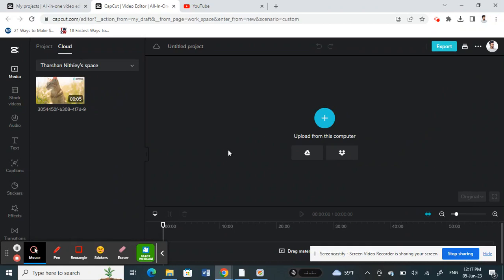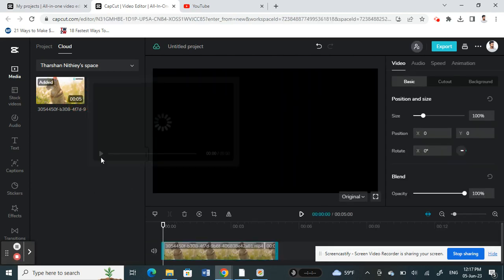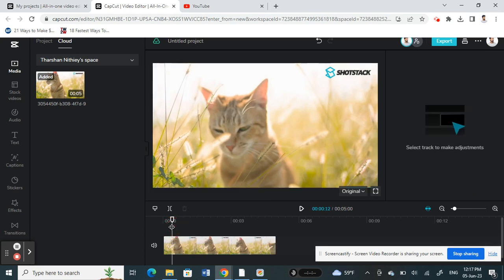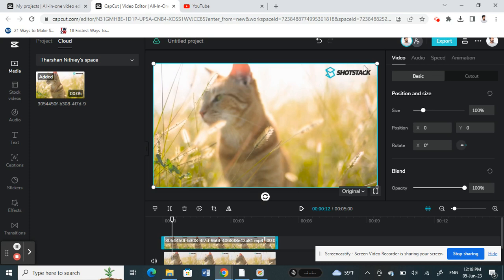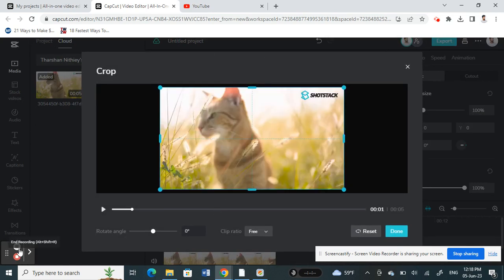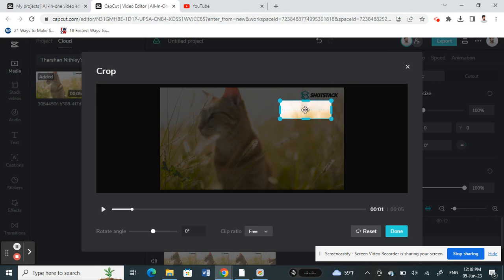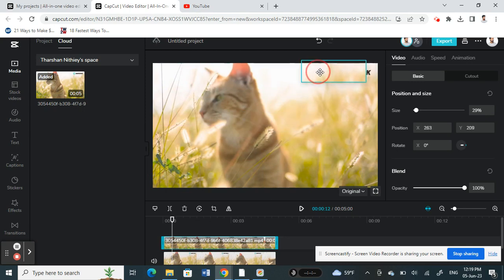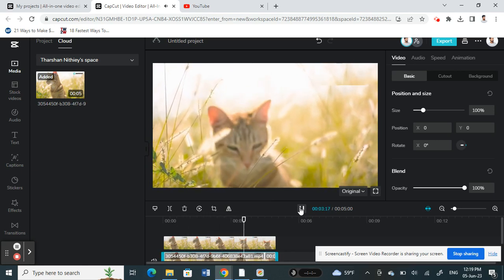How to Remove Text from Video in Capcut (FULL GUIDE)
In this full guide, we'll show you how to remove text from videos in Capcut, the best video editing software for YouTube. Whether you need to remove stock footage, subtitles, or just plain text, we'll show you how to do it step-by-step.

If you're looking to edit videos for your YouTube channel or just want to clean up your footage, then this guide is for you! We'll show you how to remove text, subtitles, and even stock footage in Capcut, the best video editing software for YouTube. After watching this guide, you'll be able to edit your videos without worrying about pesky textual mistakes!
How to Remove Text from Video in Capcut